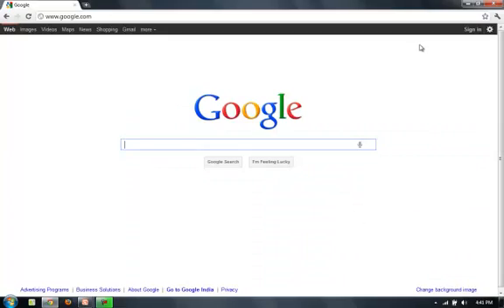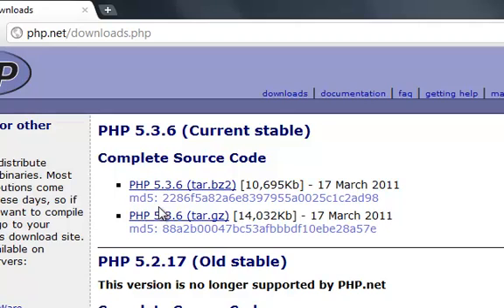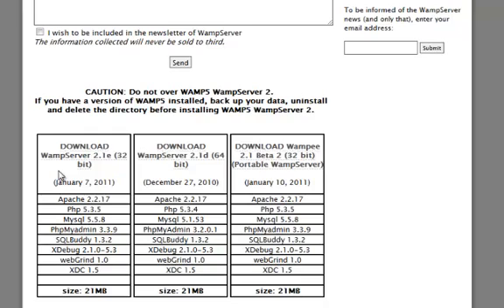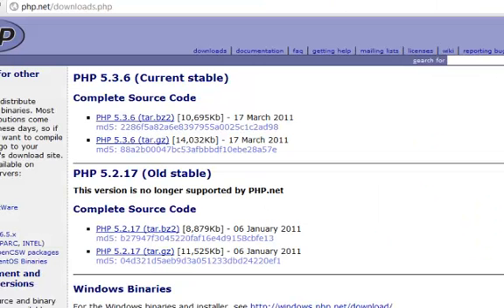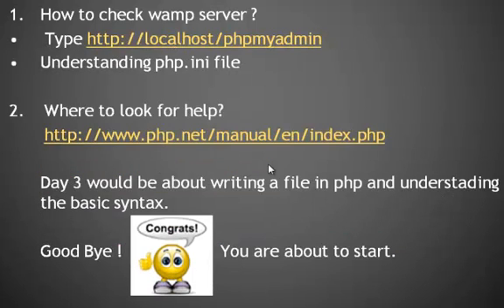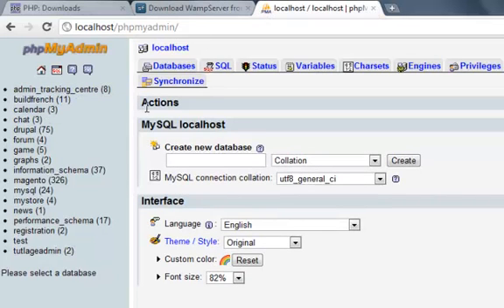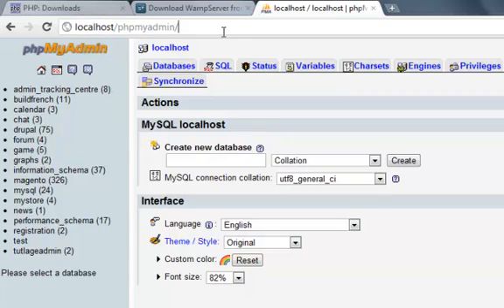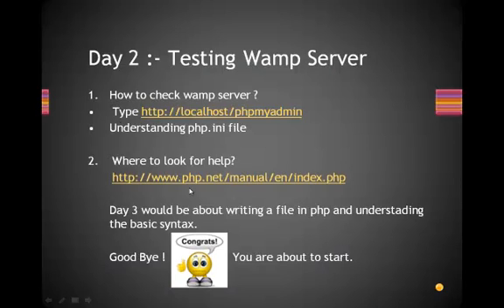Php for beginners day 2 :- Downloading wamp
This video series is for beginners who don't have any idea about php, in this videos series i will start with explaining the fundamentals of php and will move forward with building complex applications.